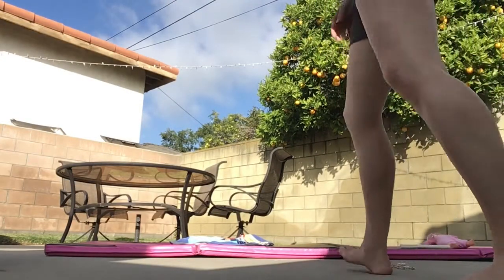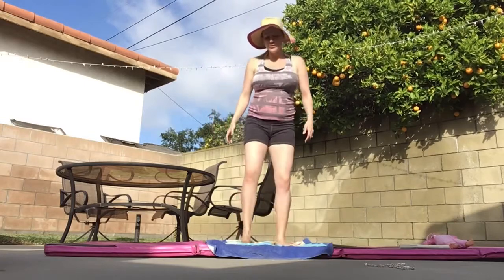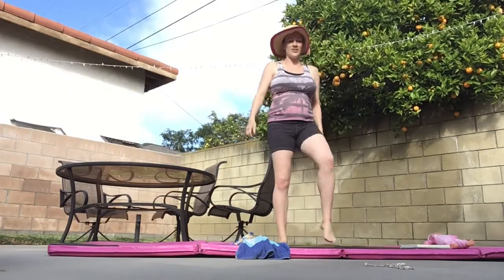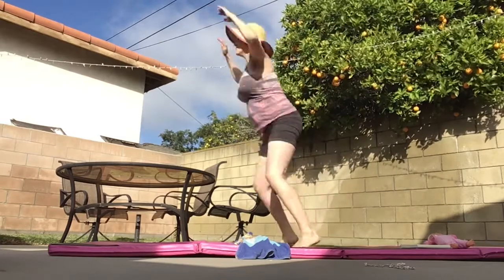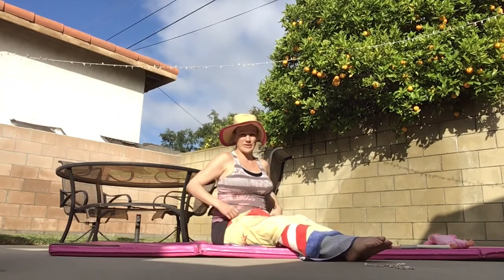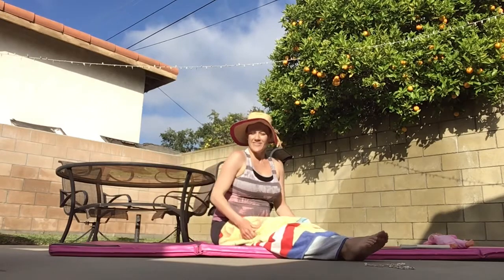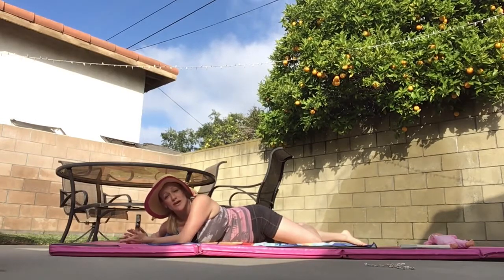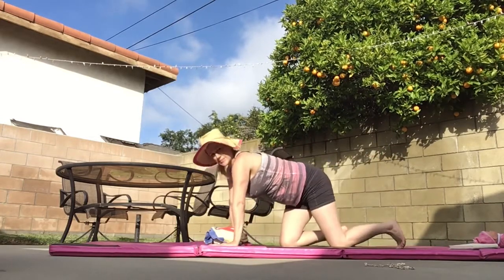Monday 5:30 Tumbling Conditioning - Holly 4/20